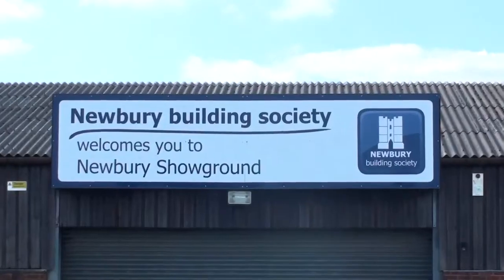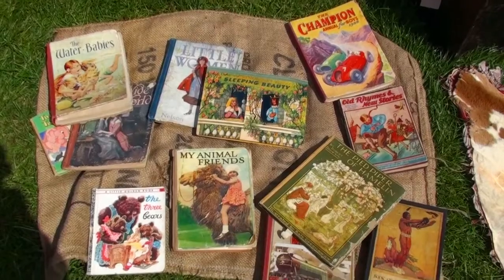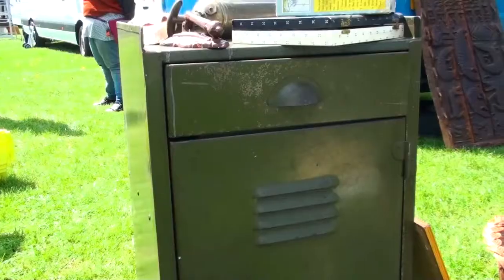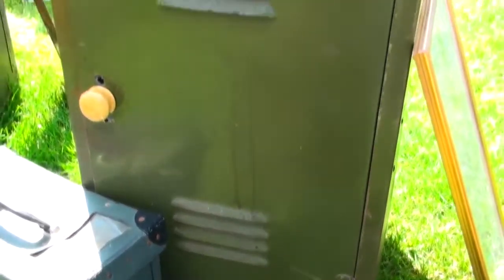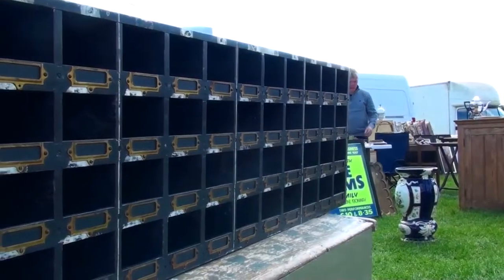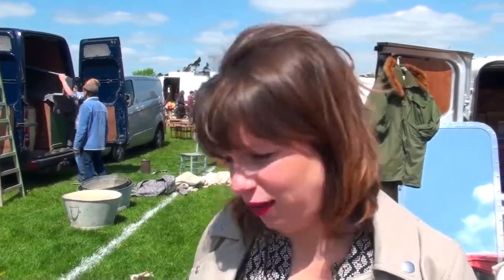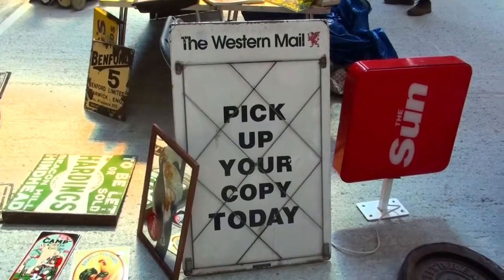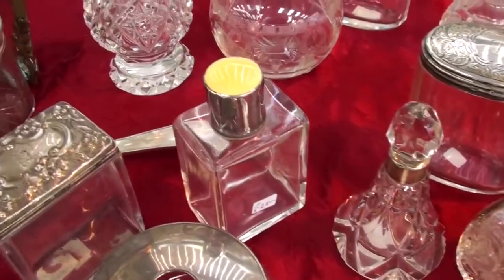Newbury Showground 2 Day Antiques Fair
Never been to Newbury Antiques Fair before? Take a look at this video to find out what you can expect to discover at the most successful antiques fair in Berkshire.
Find out more about iacf antiques fairs at iacf.co.uk today.